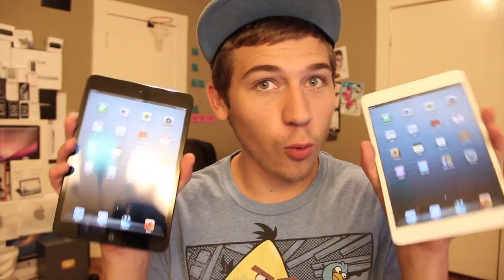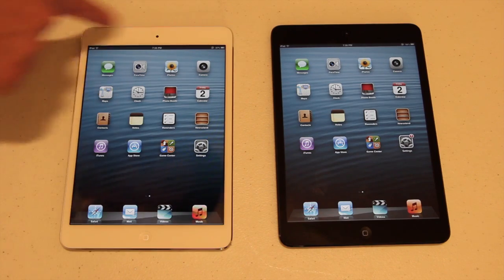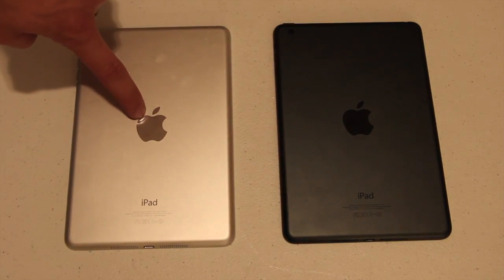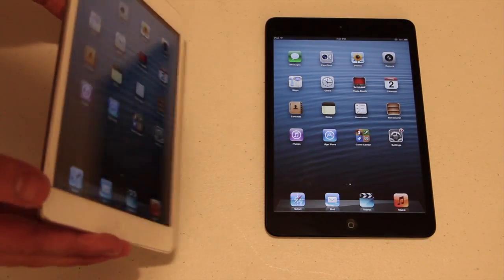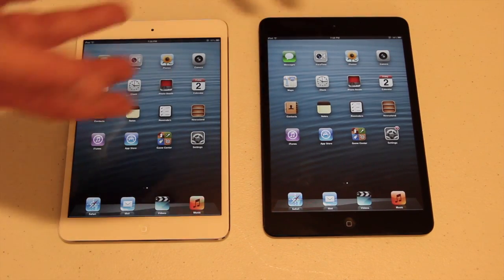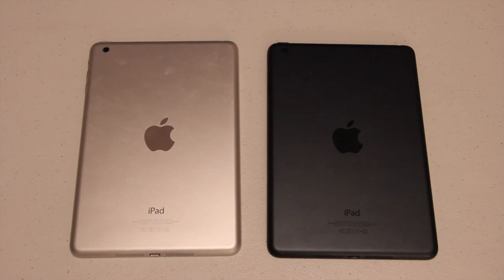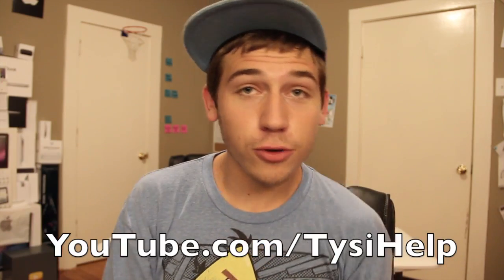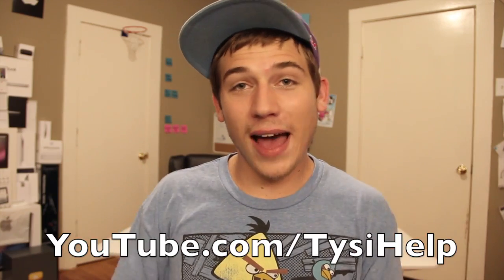iPad Mini: White or Black?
A look at both colors of the iPad Mini.